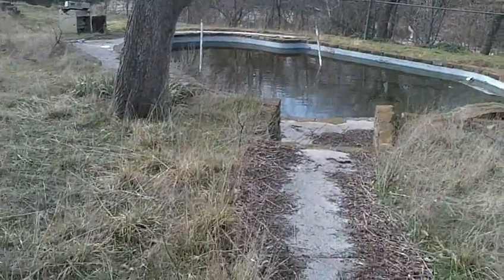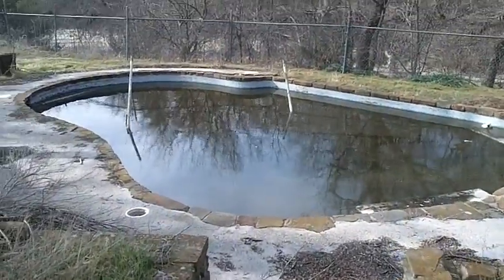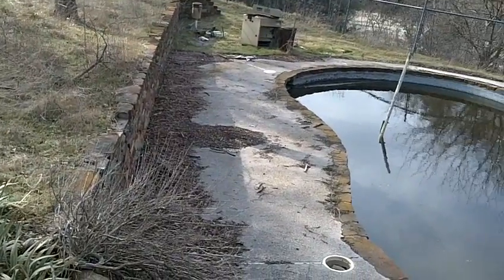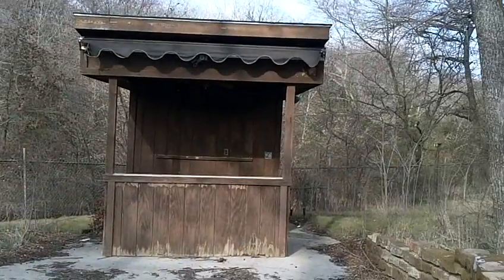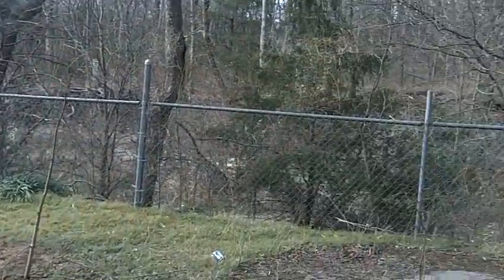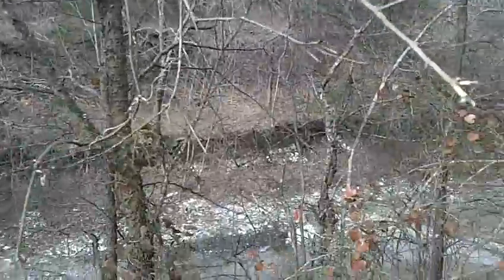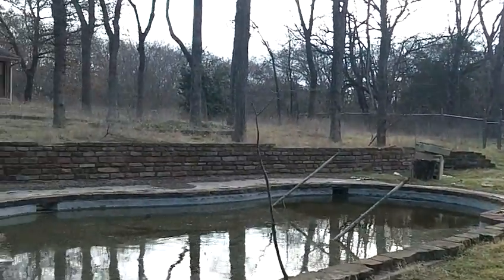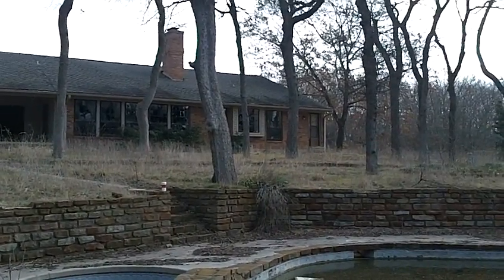backyard FC II